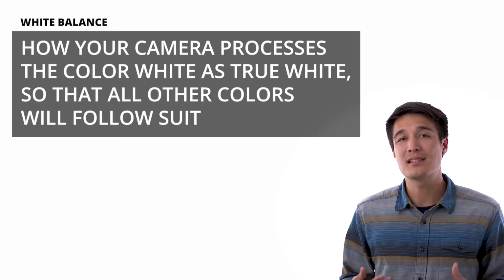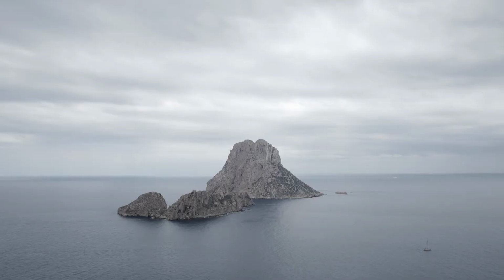What is White Balance? Photography Tutorial